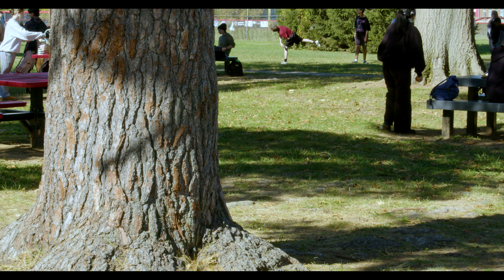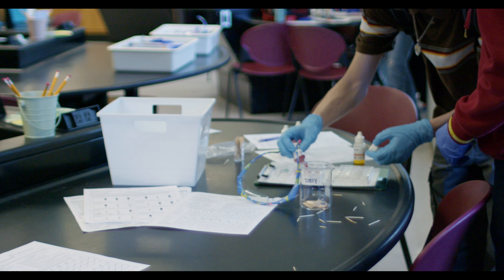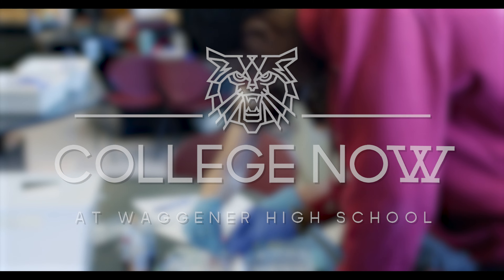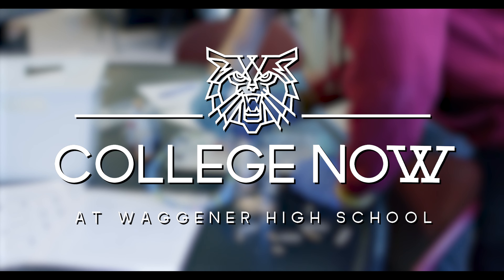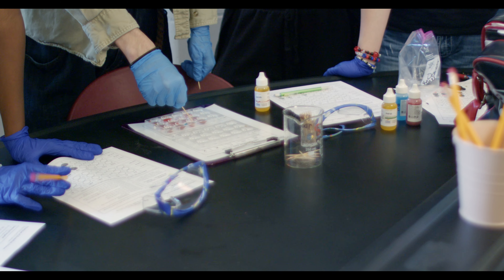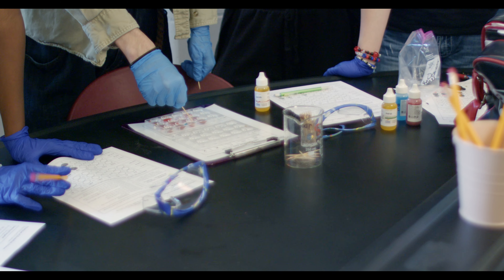Waggener High School 2024